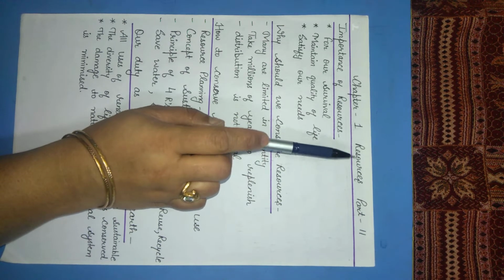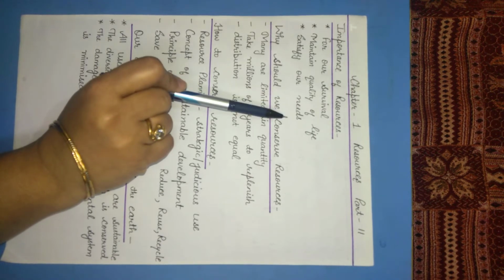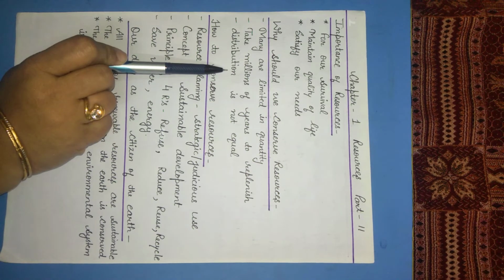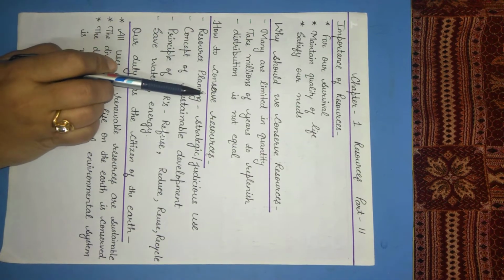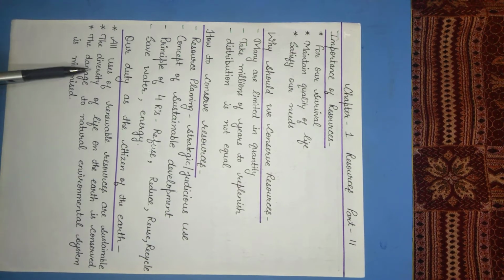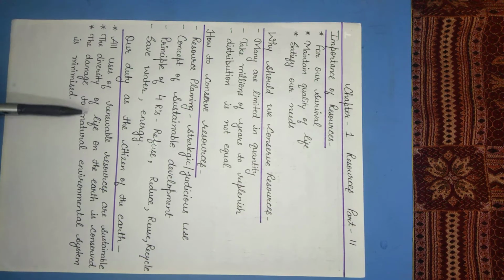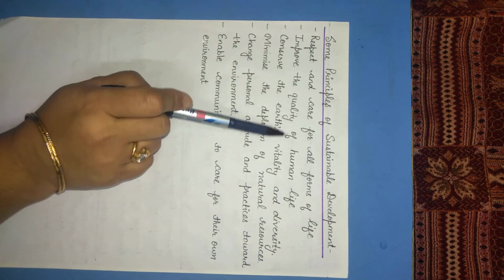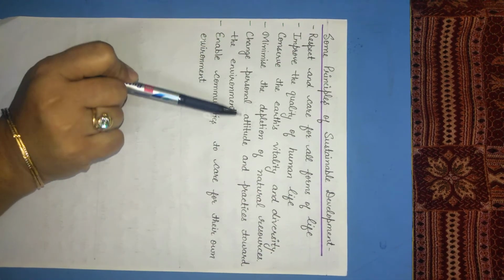Chapter 1 Resources Part II class 8